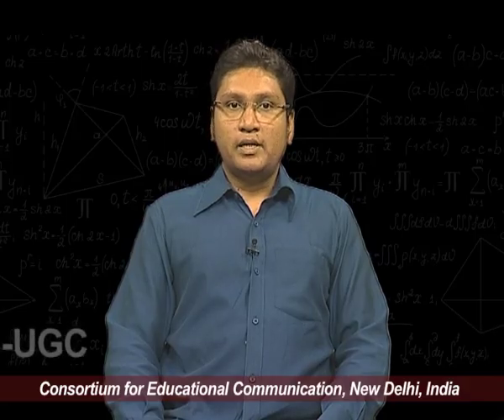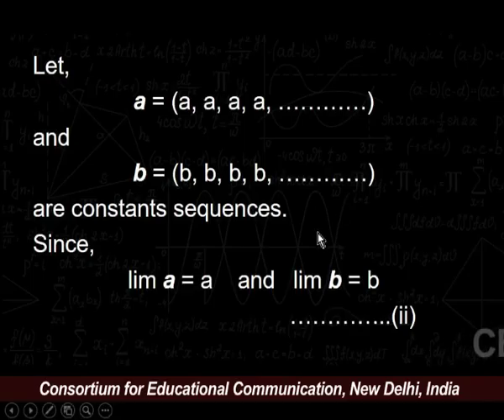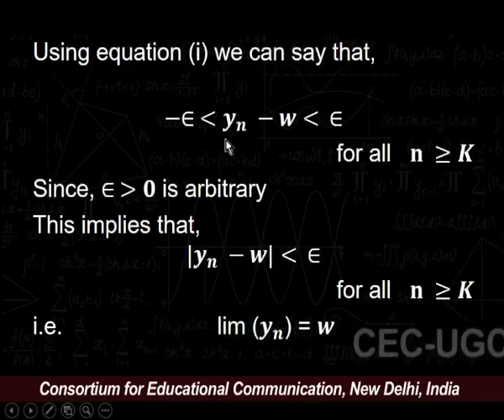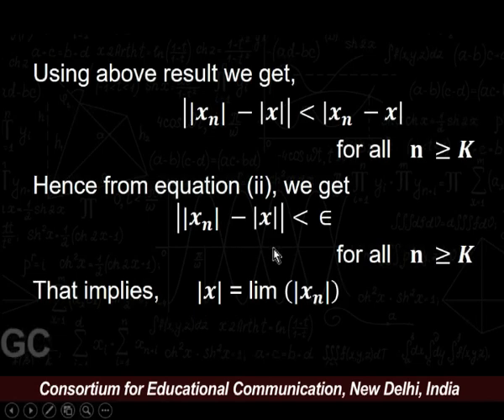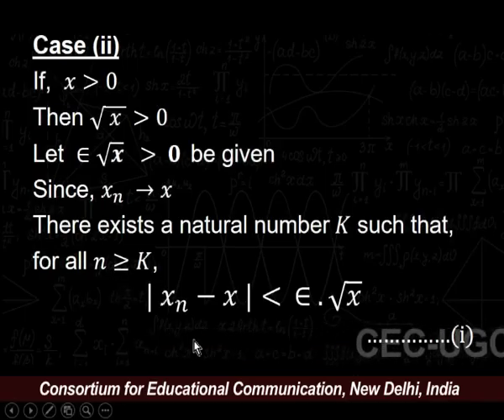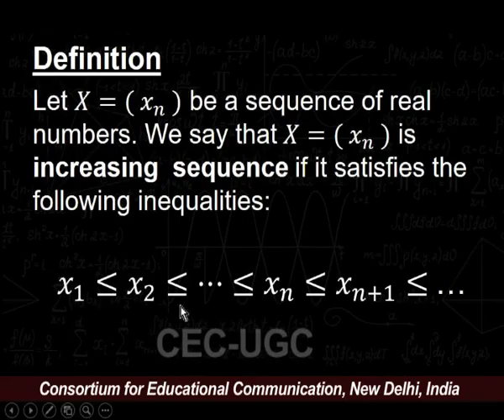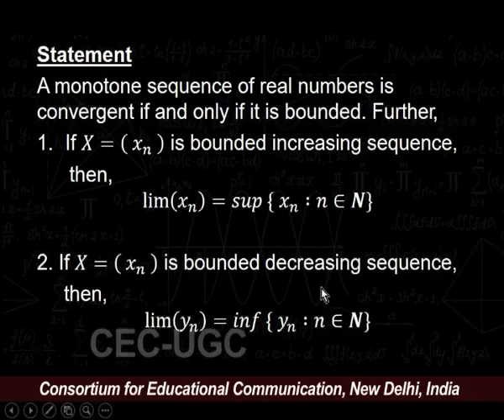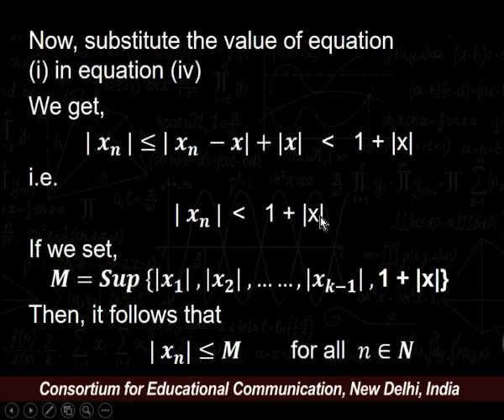Basic Concepts of Real Analysis - (Part - V)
This Lecture talks about Basic Concepts of Real Analysis - (Part - V).